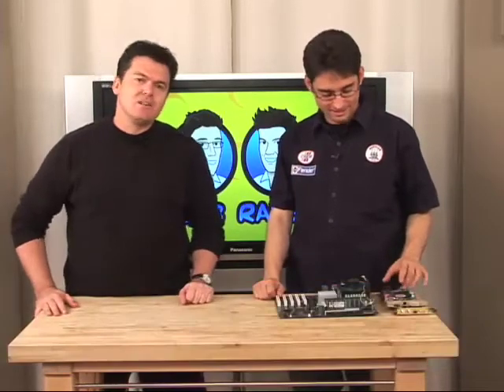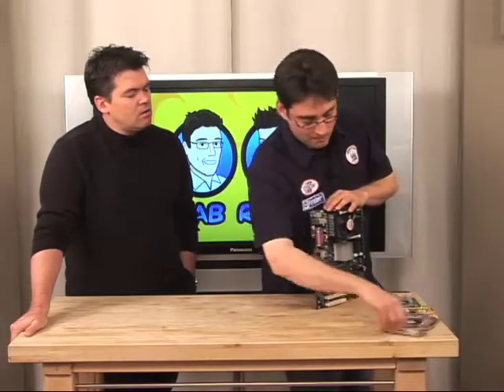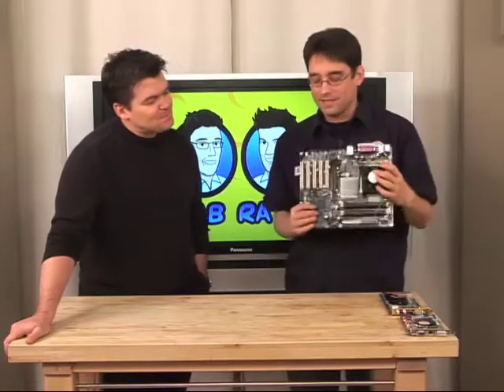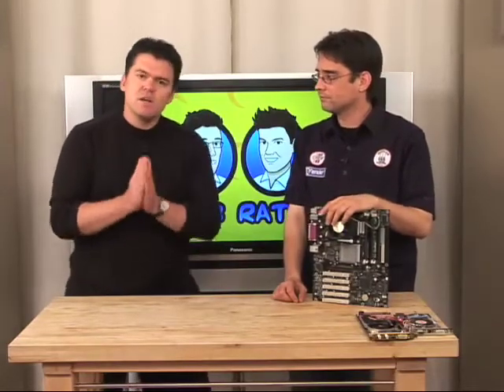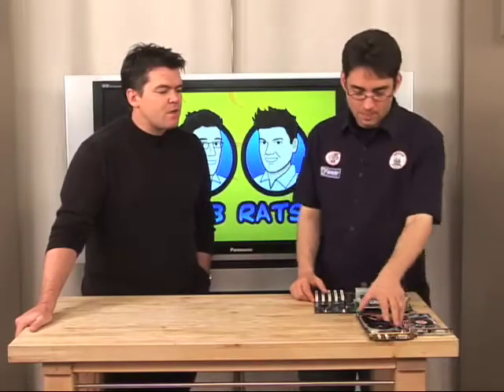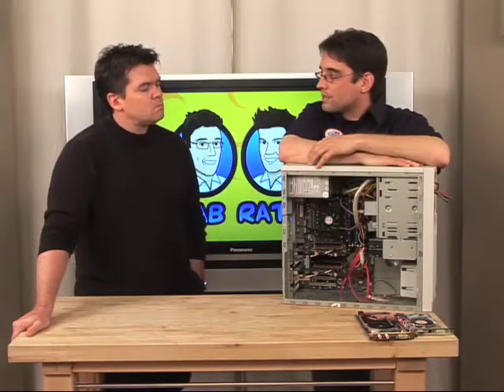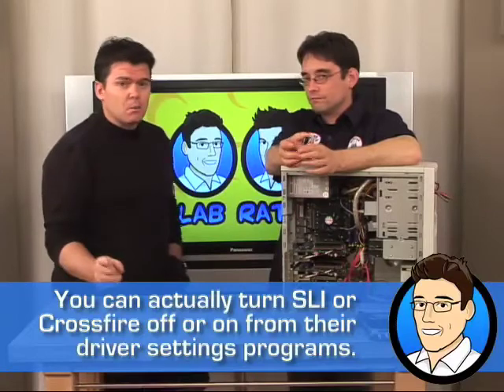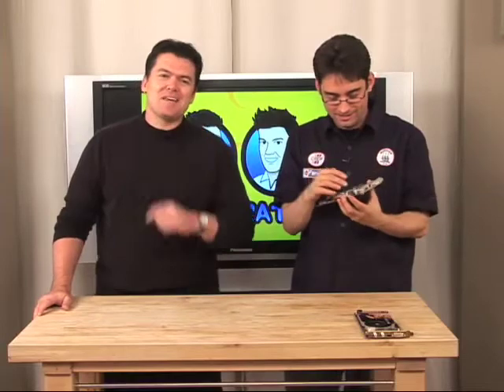Upgrade Your Video Card - Lab Rats #47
Andy and Sean show you how to upgrade your video adapter so you can supercharge your system's graphics.